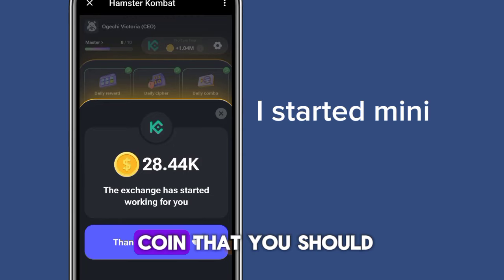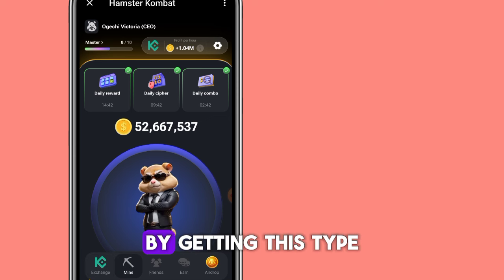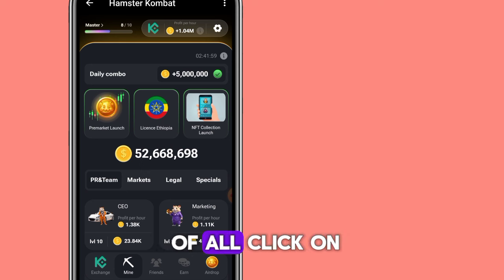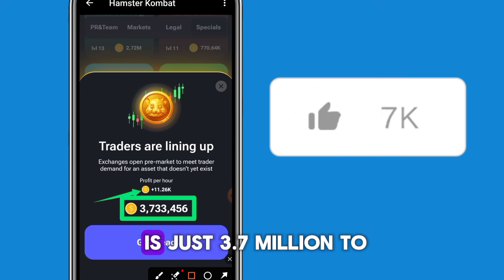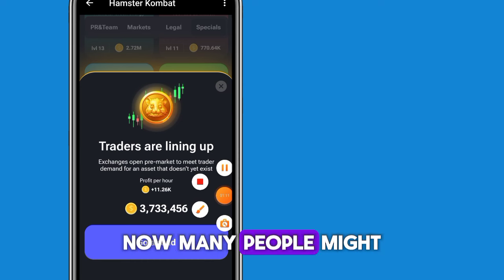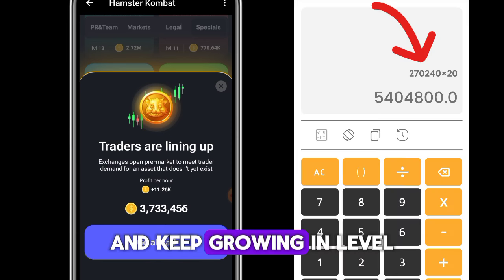Hamster Kombat: Buy This Card Now And Gain 7m Coins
hamsterkombat hamsterkombatcombocard hamsters dailycombo29june june29 Best card to buy in Hamster Kombat to boost your profit per hour, balance and ease to Grandmaster level.